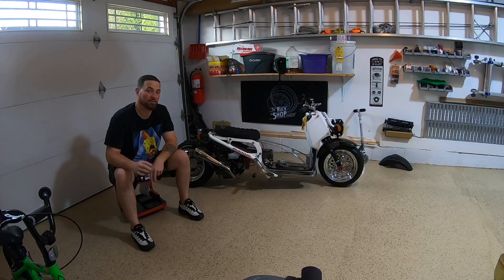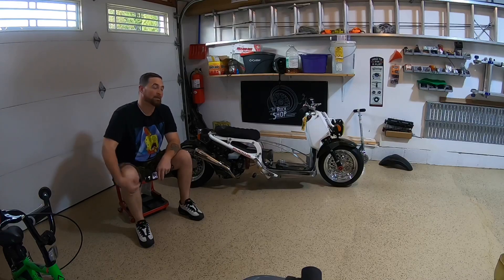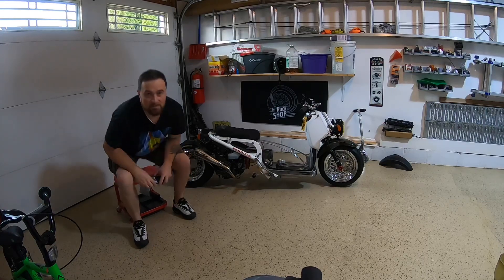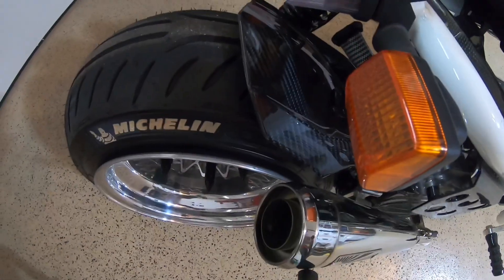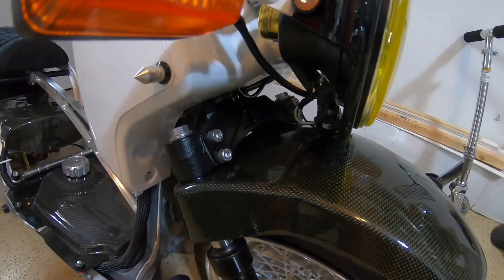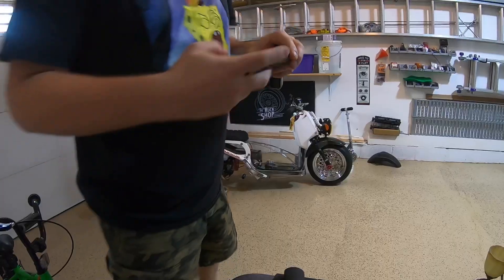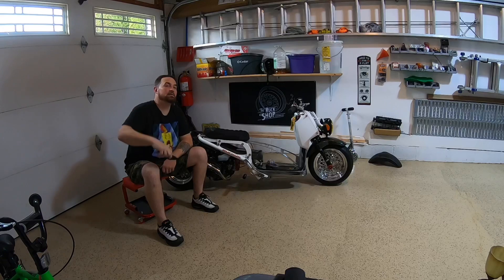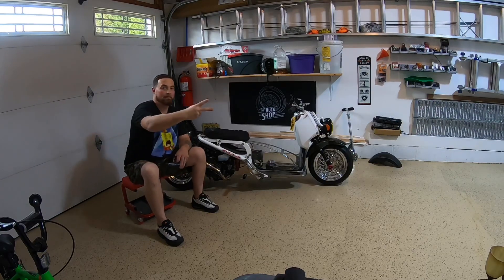Honda Ruckus Carbon Fiber Front Fender & Updates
Check out my Etsy shop for Honda ruckus head light films:

Etsy.com/shop/impactgrafix

Check out small engine velocity’s website for cool ruckus items like the start button and Grom front fender bracket!

Smallenginevelocity.com